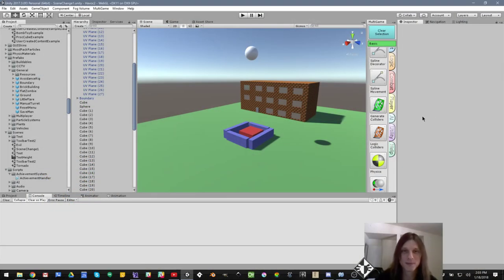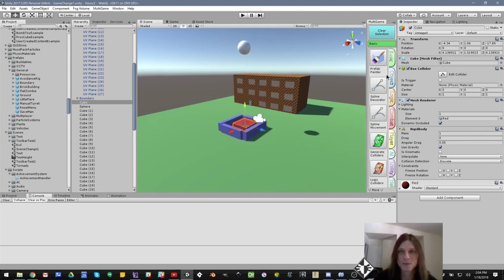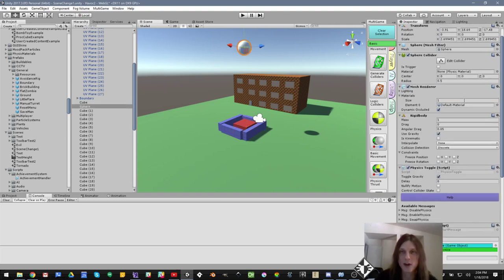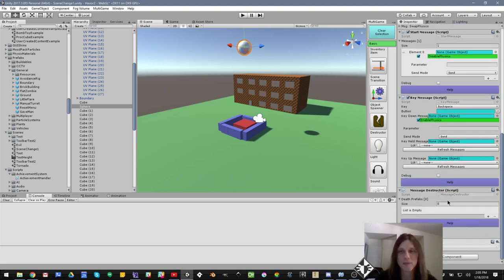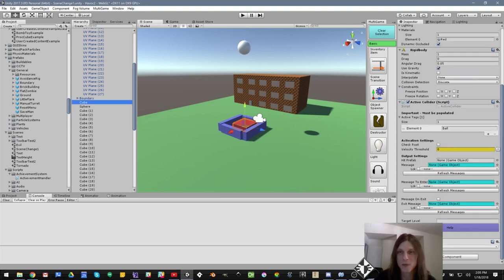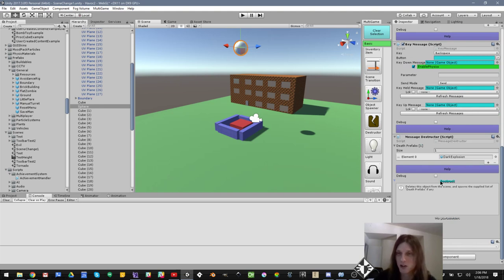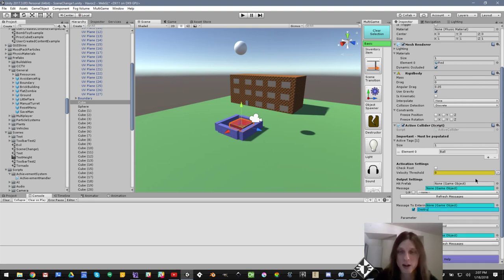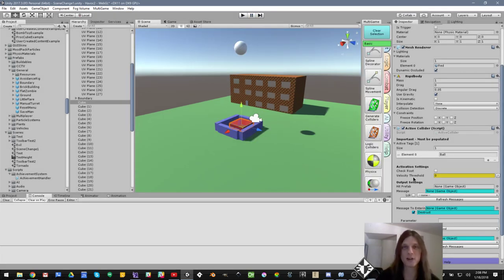Active Colliders in MultiGame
In this quick tutorial, we cover the use of colliders in Unity which trigger some type of game logic.